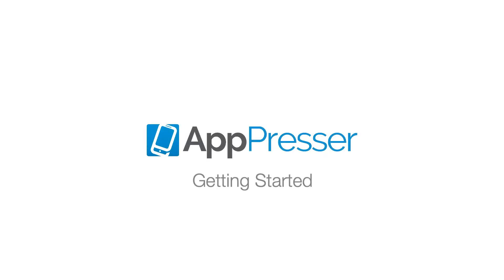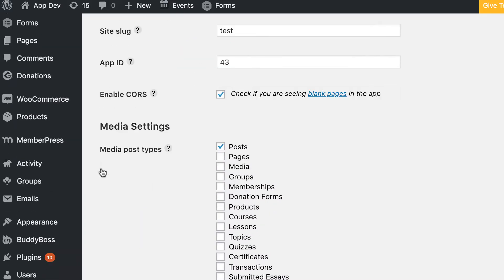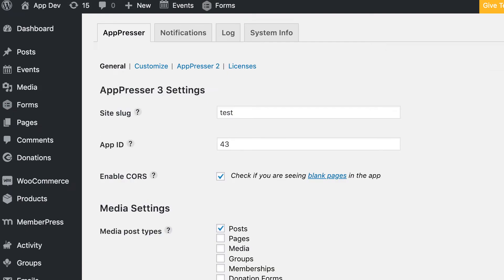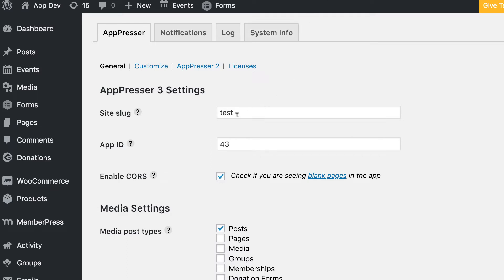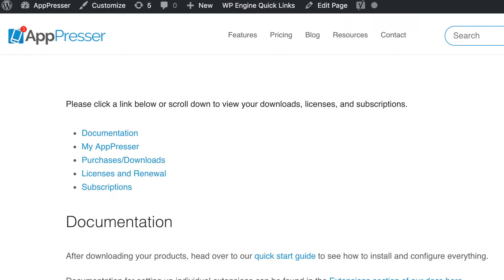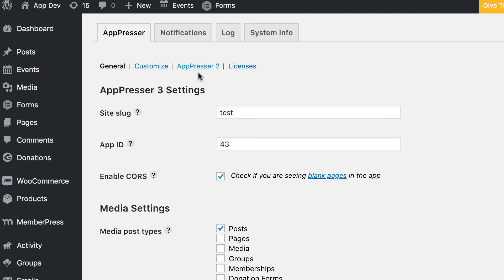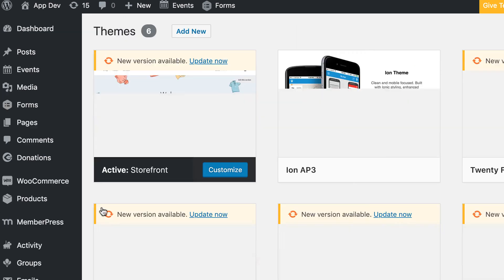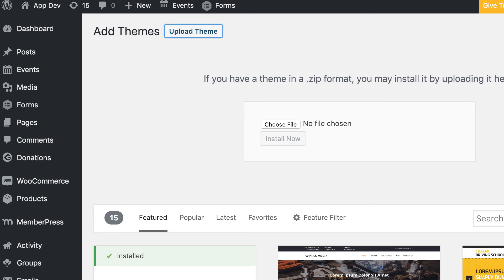AppPresser: Getting Started After Purchase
Learn how to get started with AppPresser after you purchase in 3 easy steps.